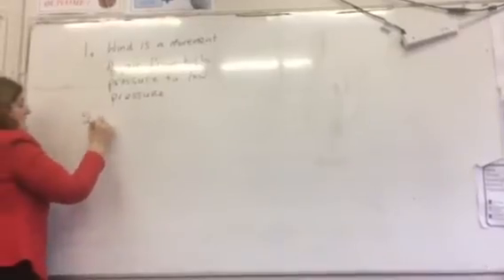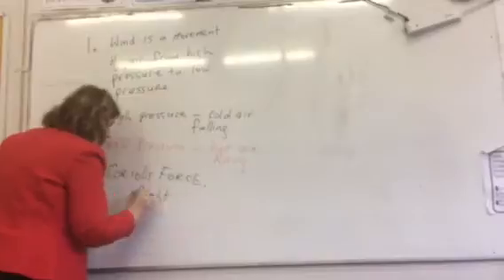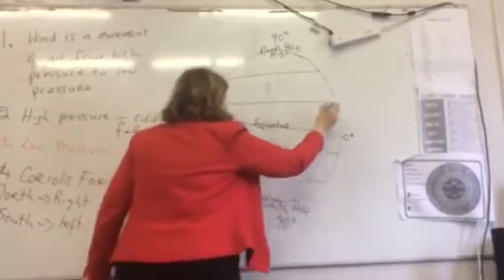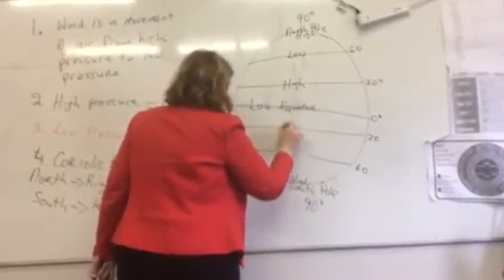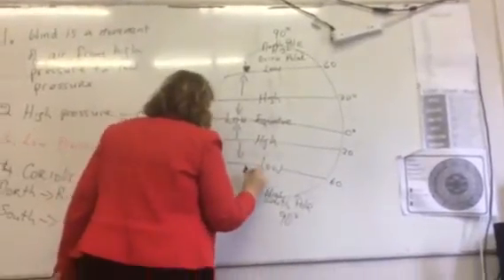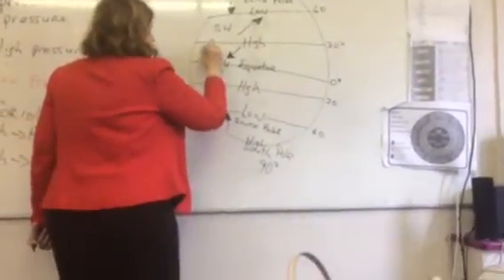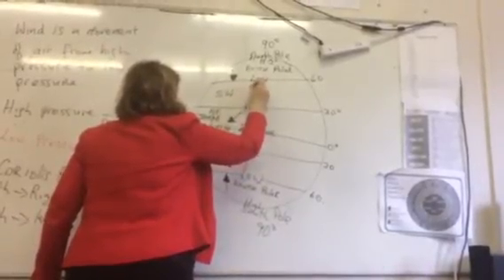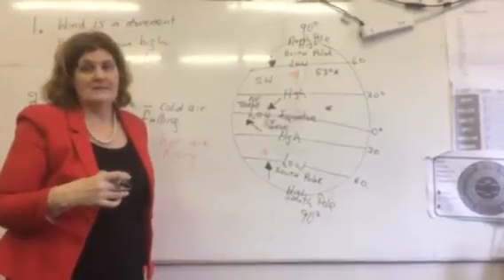Global wind system